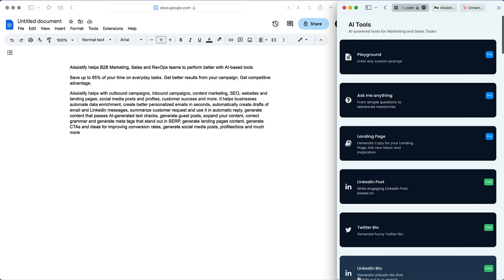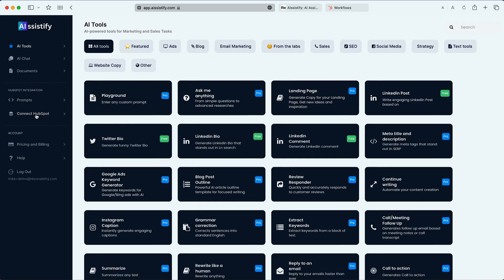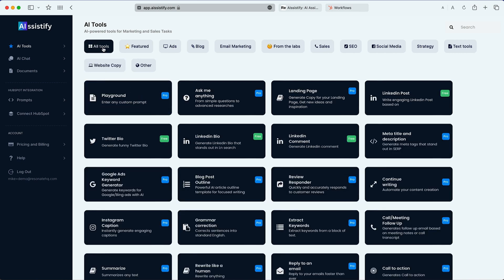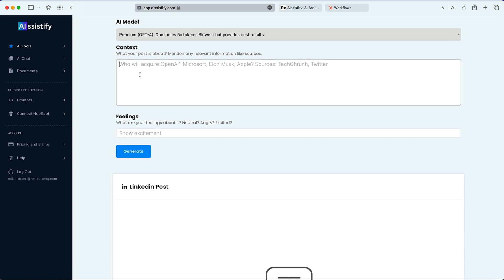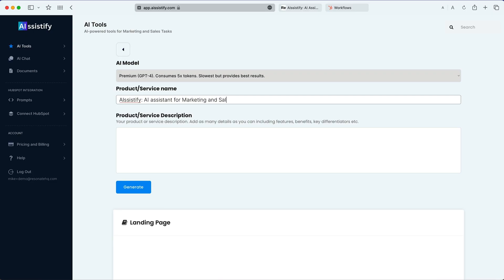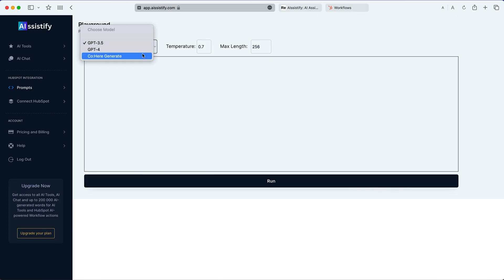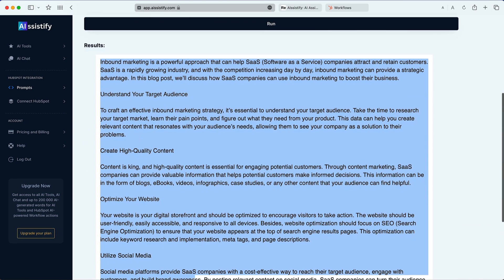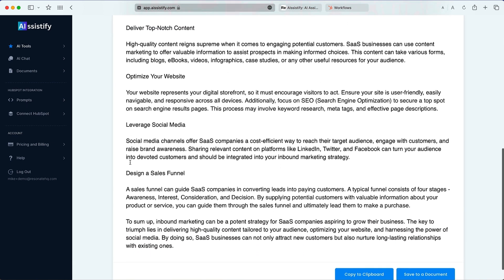Automate Daily Tasks And Work Smarter in 2023 | AIssistify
AIssistify is an AI-powered tool designed to help marketing, sales, and RevOps teams streamline daily tasks to work smarter and faster.

AIssistify - Optimize daily tasks with AI | AppSumo

When you're writing content, the first draft can feel like an uphill battle in a long war. (“I’m surrounded—by distractions everywhere.”)

Even when you have the help of a professional team, publishing optimized content for every marketing channel is a slog.

If only there was an AI assistant that could help you create better marketing content and generate faster responses for leads.

Say hello to AIssistify.